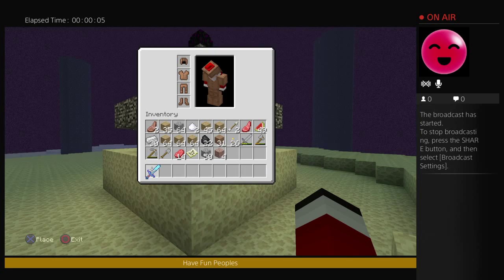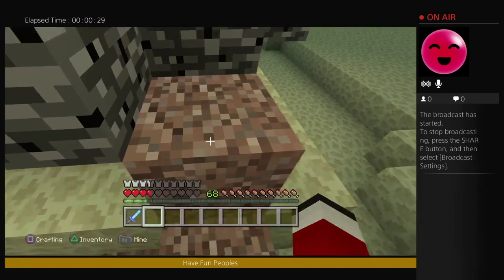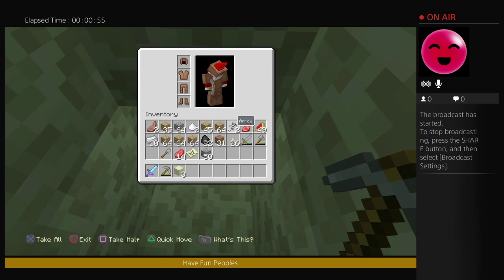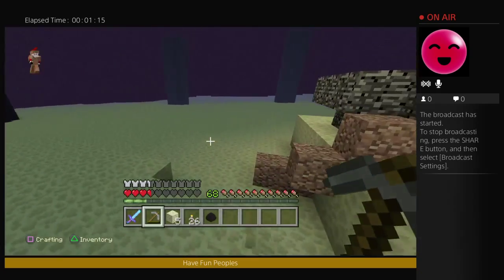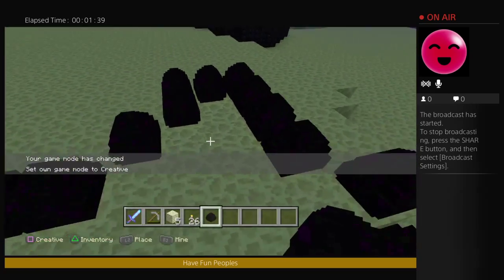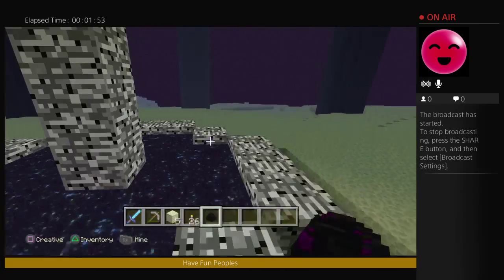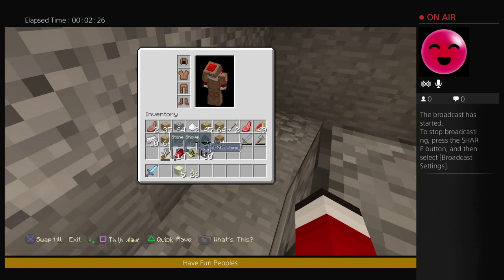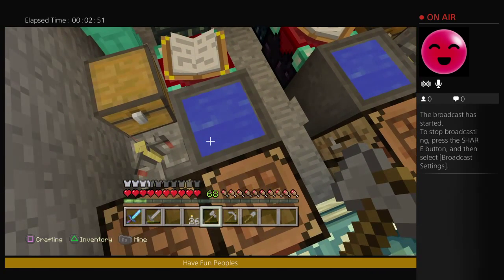CvCoolDude's PS4 Minecraft Lets play